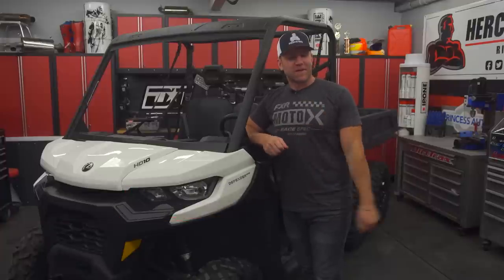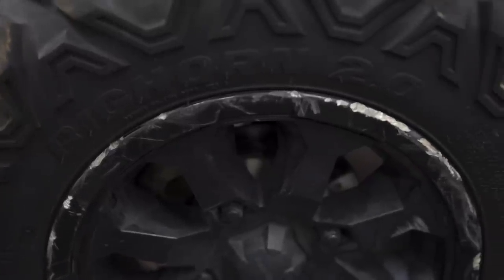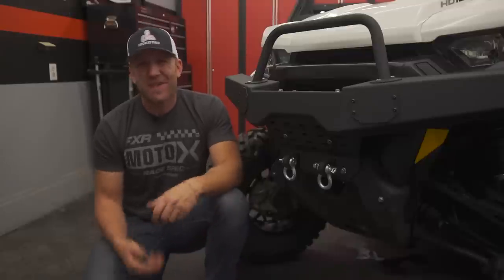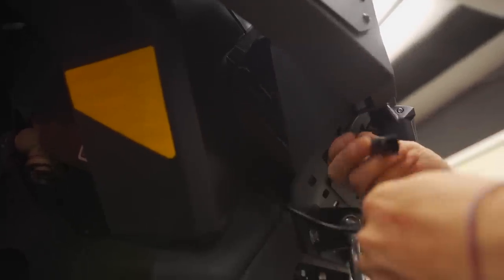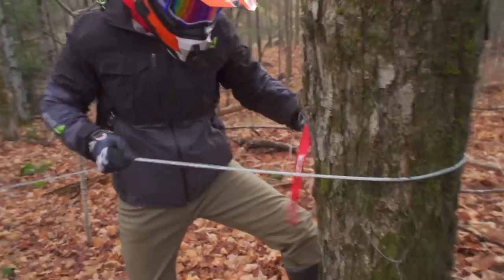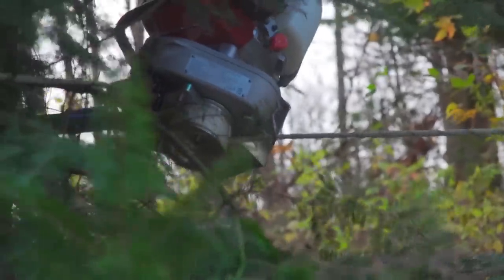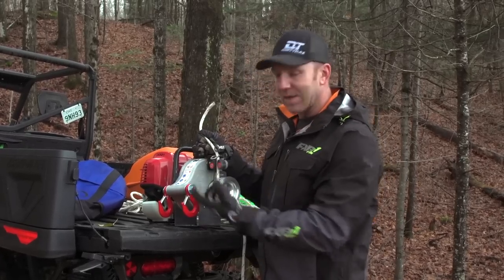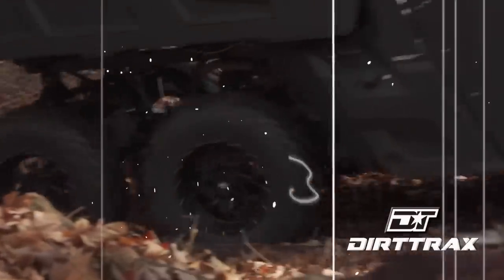TOUGHER, MORE CAPABLE & BETTER EQUIPPED | CAN-AM DEFENDER 6X6 UPGRADES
We get some help from Kimpex, Warn Winch and SuperATV as we toughen up our Can-Am Defender 6x6 in preparation of some deep wood’s exploration. While in the thick of it, we make light work of hauling out hard-to-reach objects with Portable Winch’s gas powered pulling winch.

Kimpex LED Spot for UTV and ATV Pn: 175575